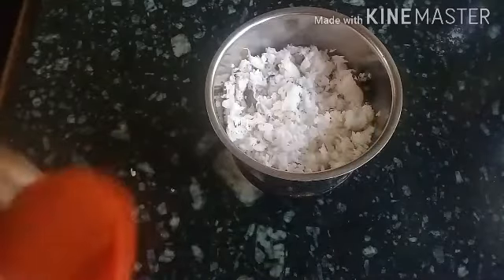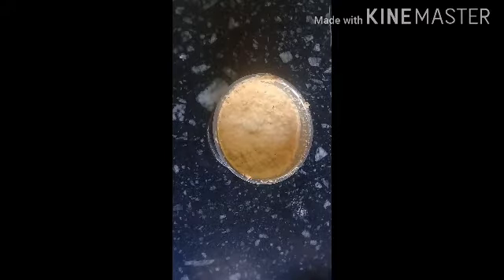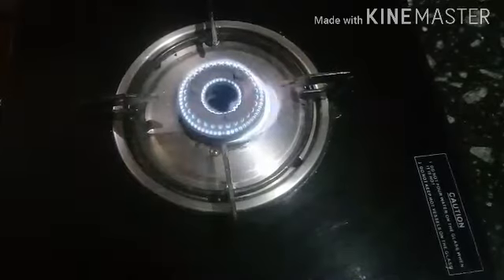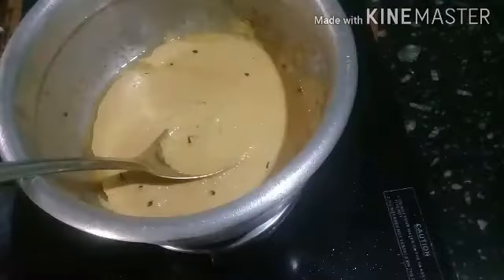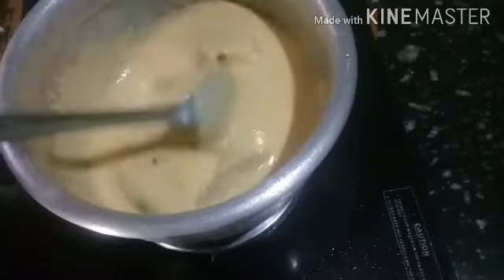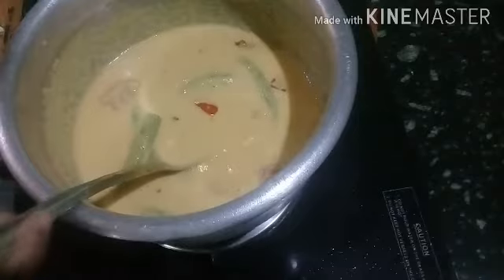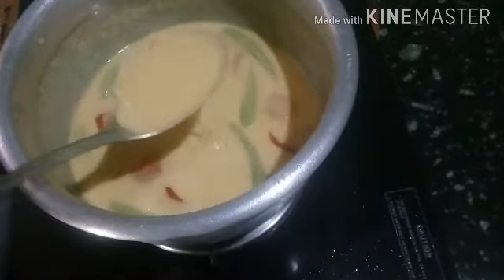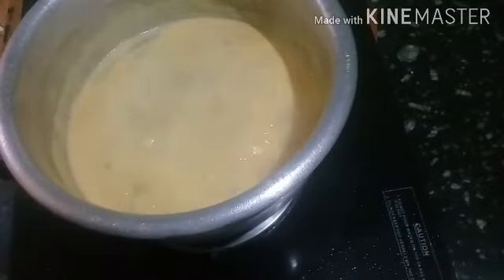എളുപ്പത്തിൽ... ഒരു. മോര് കറി.... /moru kary. Recipe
മോര്. തക്കാളി. പച്ചമുളക്. കറിവേപ്പില. തേങ്ങ.